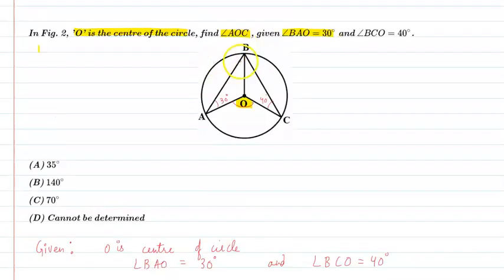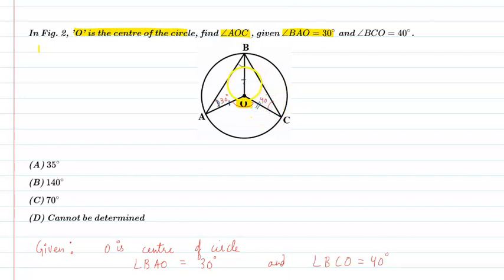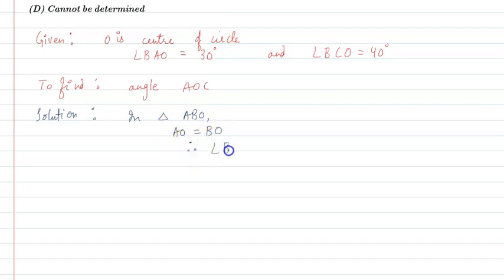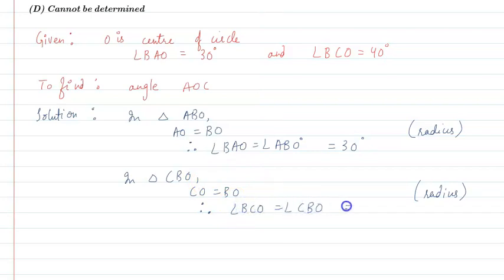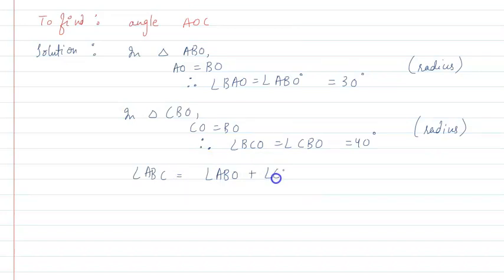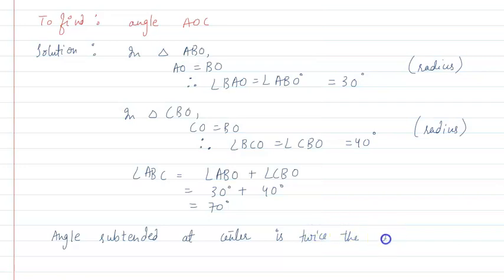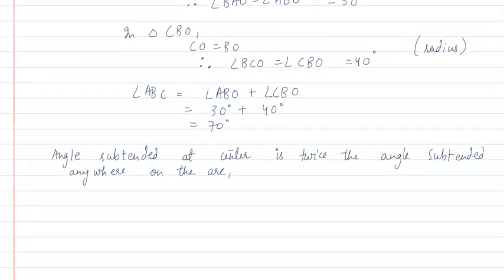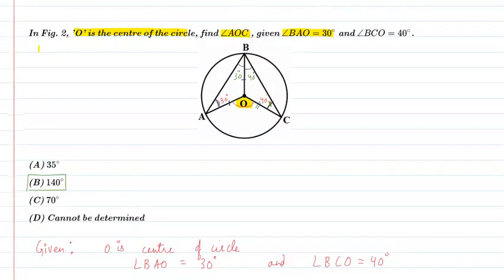O is the centre of the circle, find ∠AOC, Given ∠BAO=30 and ∠BCO=40 .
Welcome to Jyoti Gangwar- Maths! We bring you the best questions of 9th & 10th Mathematics. We aim at providing complete preparation for 9th exams and 10th Board Exams!